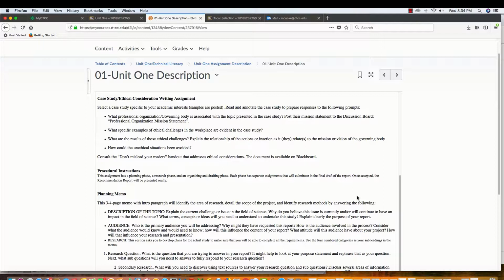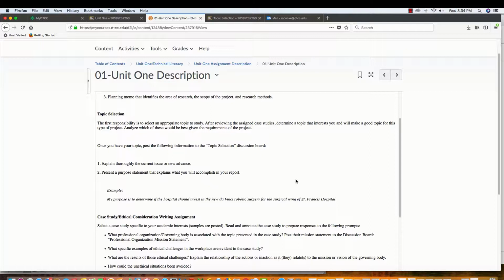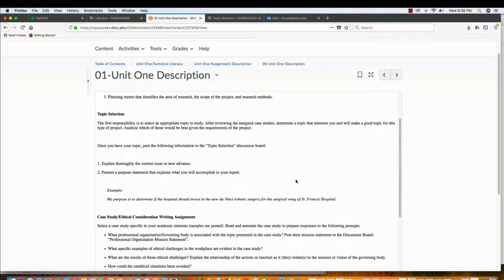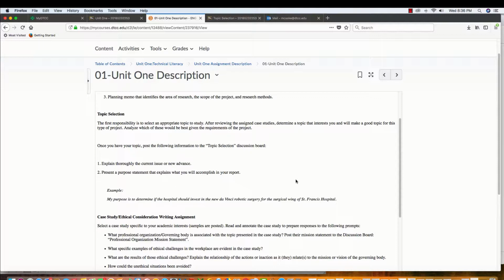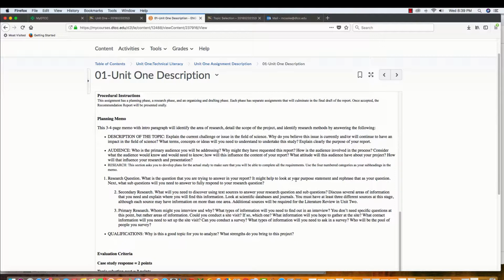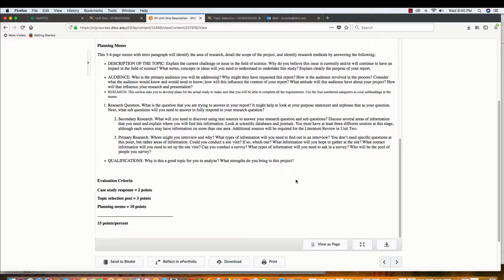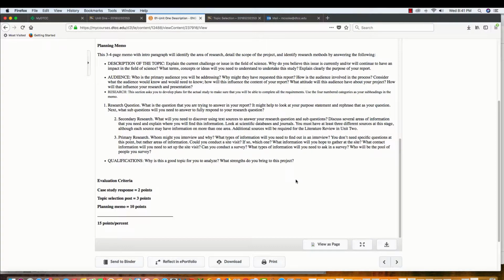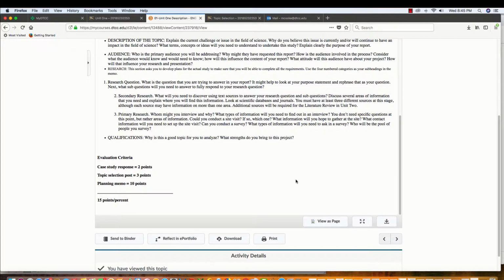ENG 250: Topic Selection